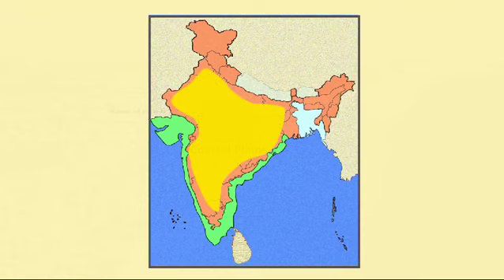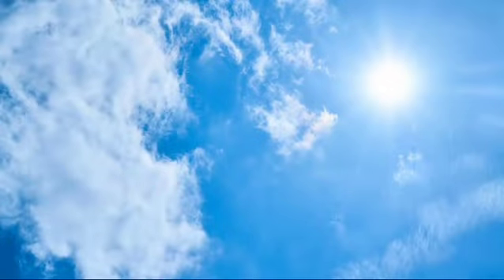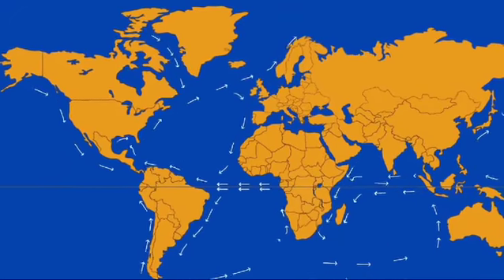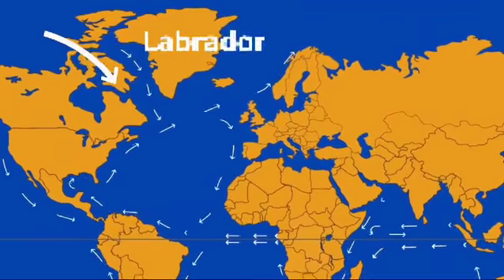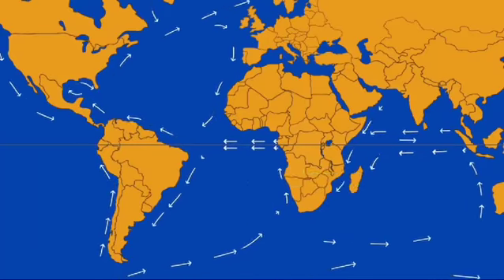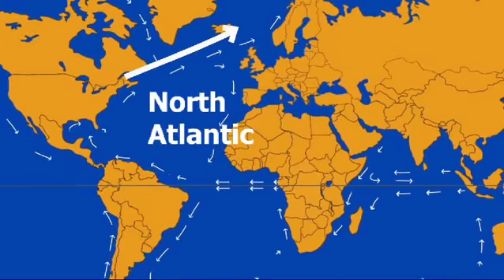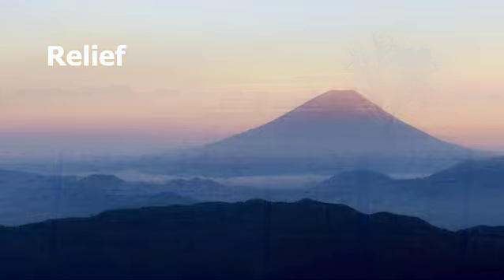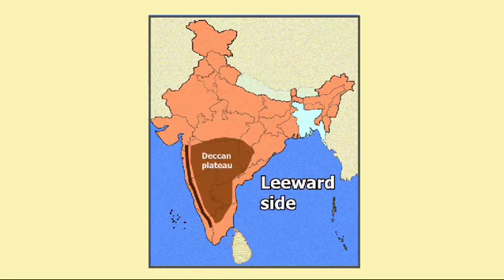Indian geography ocean currents